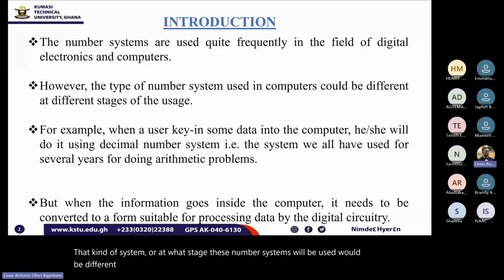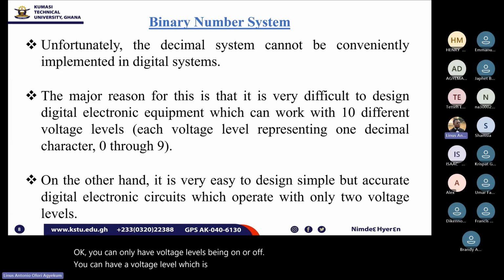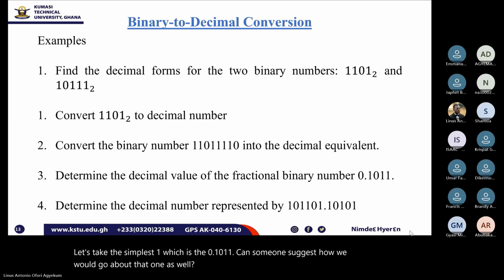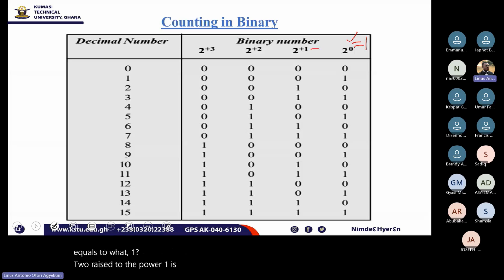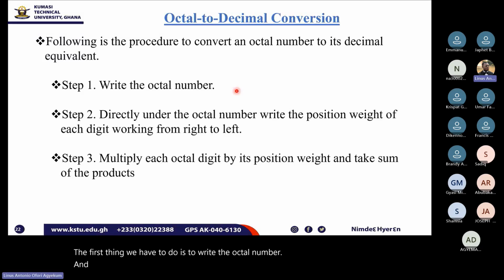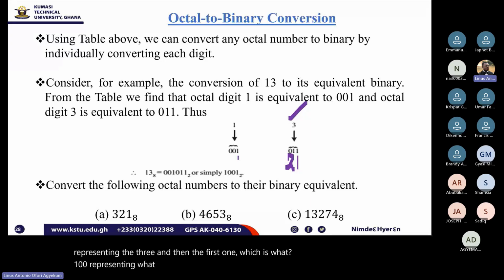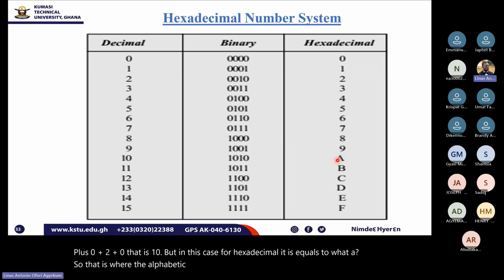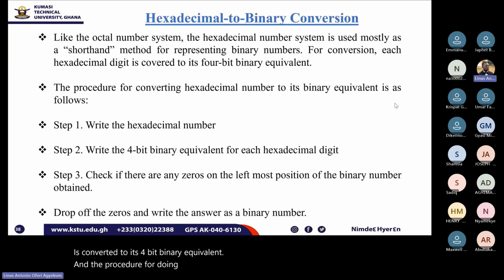Numeration Systems and Codes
Dive into the fascinating world of number systems in this informative video! We’ll explore various types of number systems, including binary, decimal, octal, and hexadecimal. Learn how each system works, their applications, and why they are essential in computing and mathematics. Whether you're a student or just curious about number systems, this video will provide you with a clear and engaging overview.